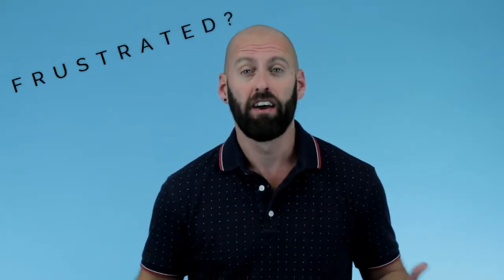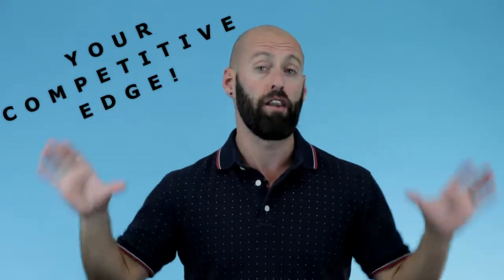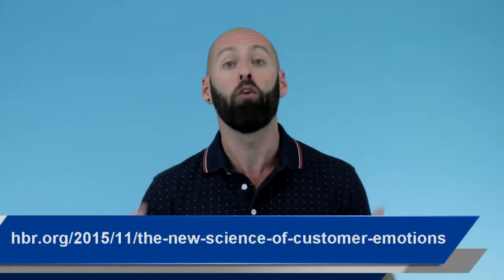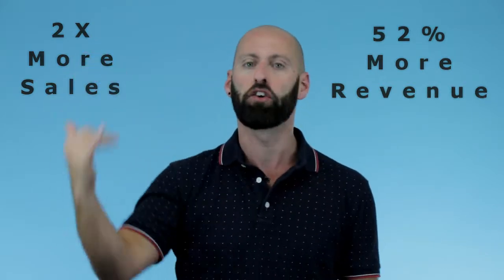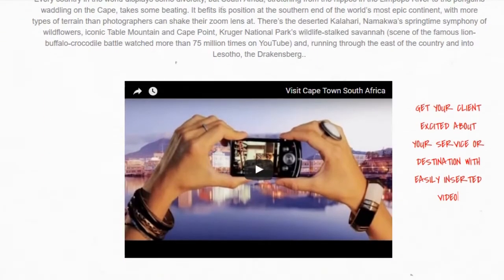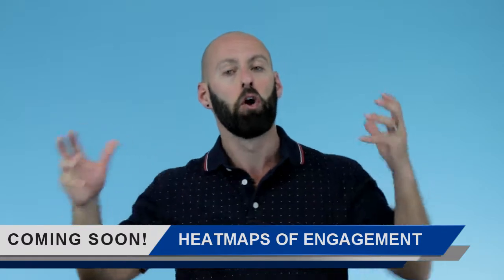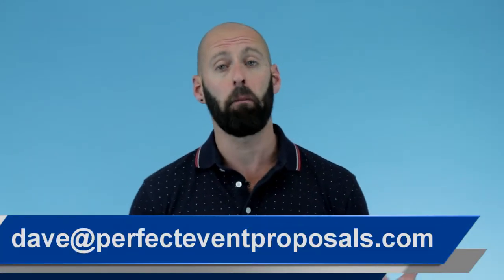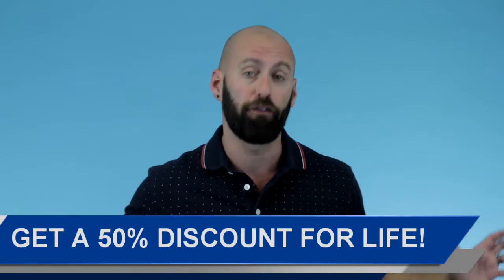Upgrade Your Event Proposals Today